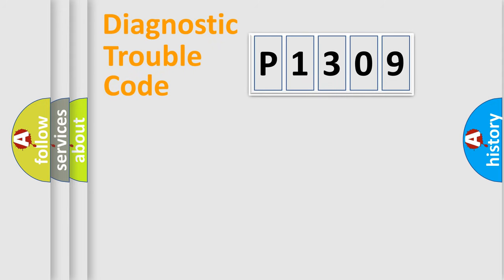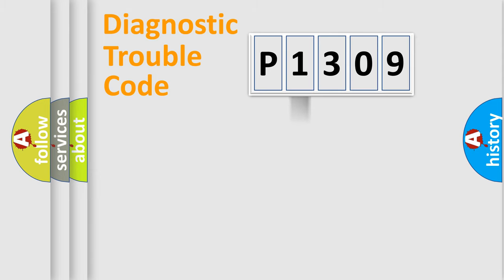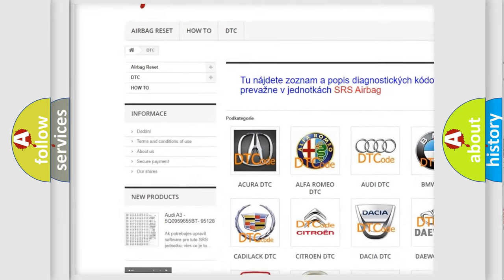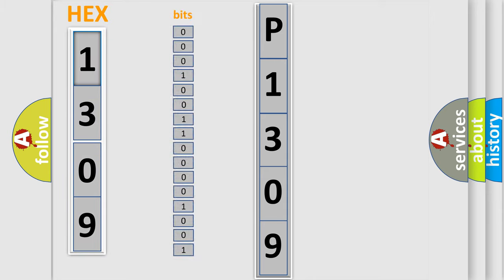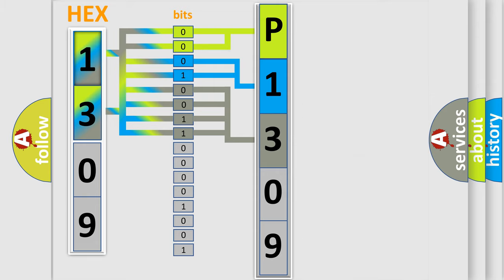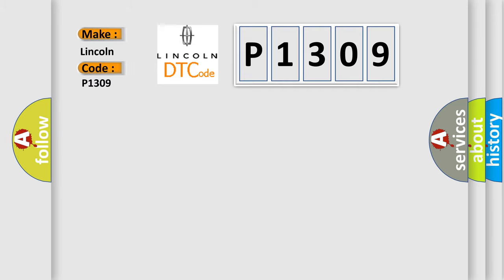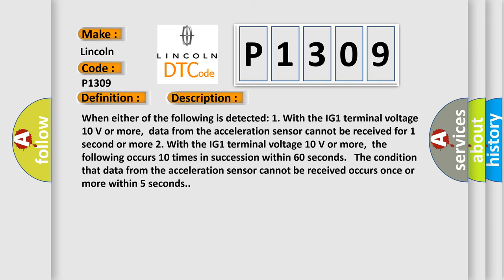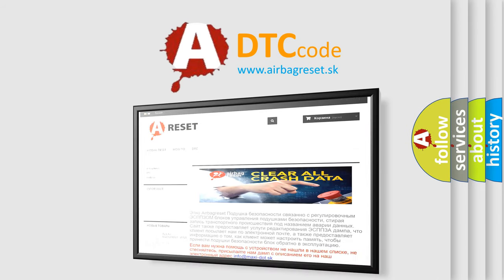DTC Lincoln P1309 Short Explanation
Contents:
0:21 Basic DTC analysis according to OBD2 protocol standard.
1:48 Insight into programming
2:58 A diagnostically understandable description of the Diagnostic Trouble Code
3:05 Basic error definition

Make:
Lincoln
Code:
P1309
Definition:
Lost Communication with Lateral Acceleration Sensor Module
Description:
When either of the following is detected: 1. With the IG1 terminal voltage 10 V or more,data from the acceleration sensor cannot be received for 1 second or more 2. With the IG1 terminal voltage 10 V or more,the following occurs 10 times in succession within 60 seconds. The condition that data from the acceleration sensor cannot be received occurs once or more within 5 seconds.